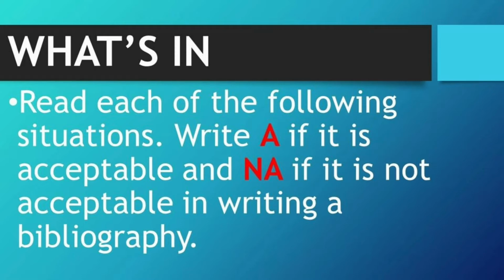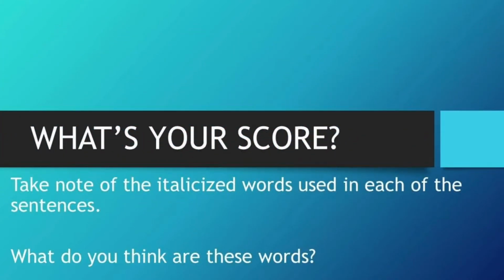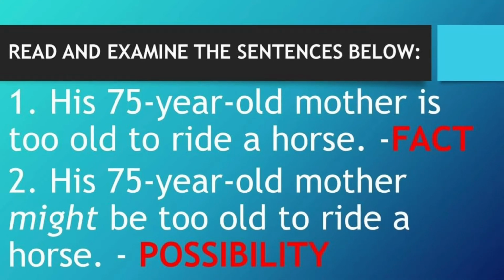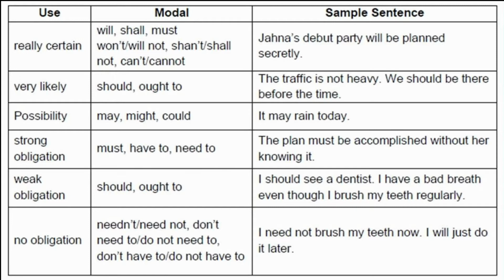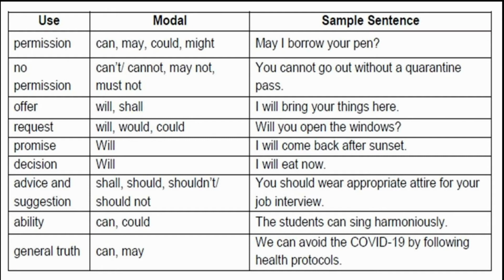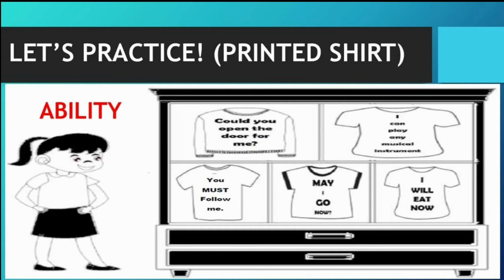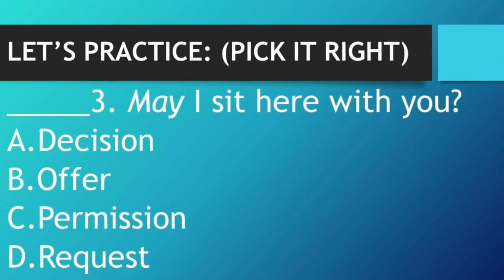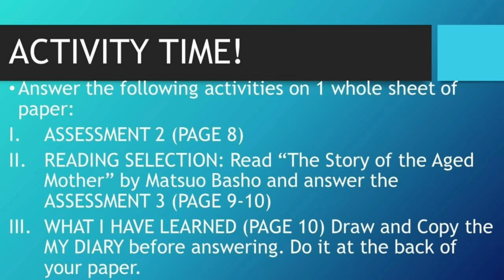ENGLISH 8 QUARTER 1 MODULE 3 || USE OF MODAL VERBS, NOUNS, AND ADVERBS (Part 1)